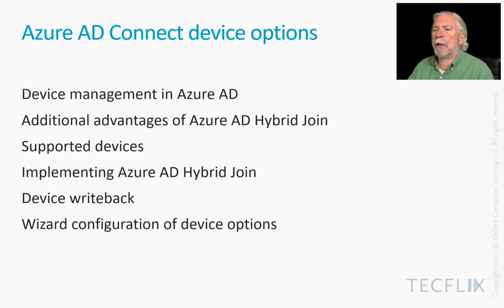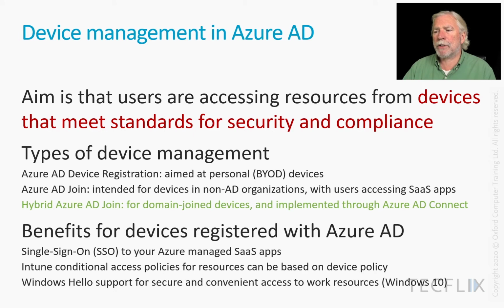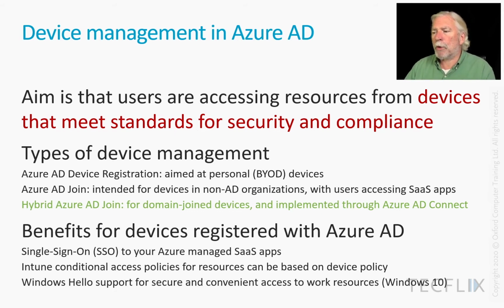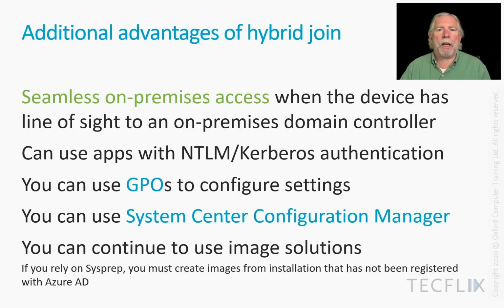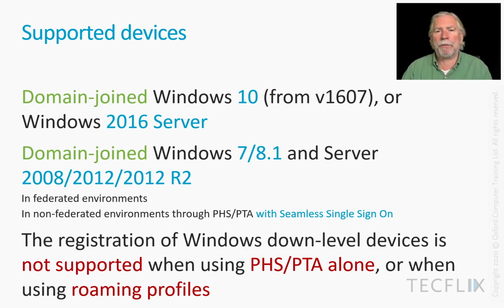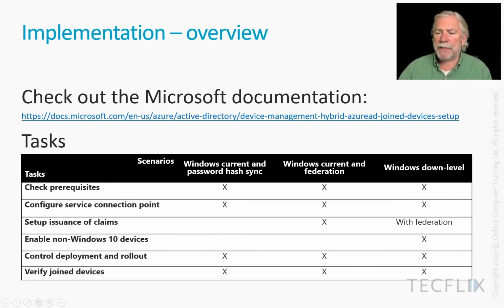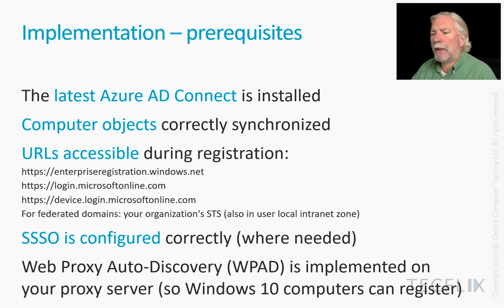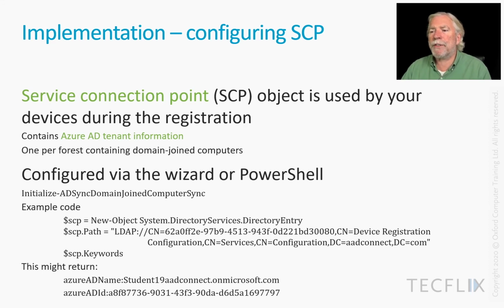Azure AD Connect authentication - Device options – the importance of Azure AD hybrid join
This video is an excerpt from Azure AD Connect authentication - Device options - one of 26 videos in our comprehensive and highly practical Azure AD Connect Video Training Series.

The full video covers:
• device management in Azure AD, and Azure AD Connect device options
• the advantages of Azure AD device hybrid join including which devices can be hybrid joined to Azure AD
• pre-requisites for and implementation of Azure AD Hybrid Join, including service connection point (SCP)

Azure AD Connect authentication is one of seven courses in Oxford Computer Training's Azure AD Connect video training series. The full list is as follows: Foundations | Synchronization Concepts | Comparison with MIM | Custom Scenarios | Synchronization Rules | Authentication | Additional (but Essential) Topics.

Find out more about the Azure AD Connect Video Training Series